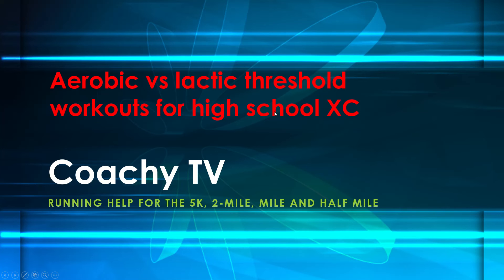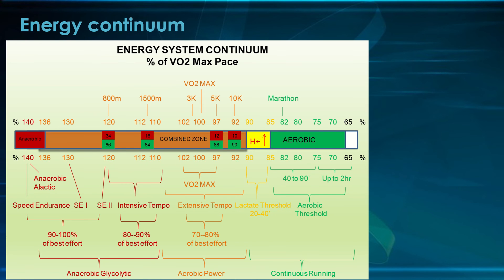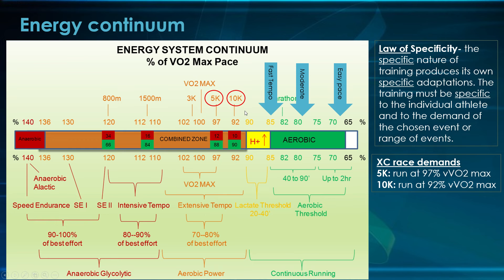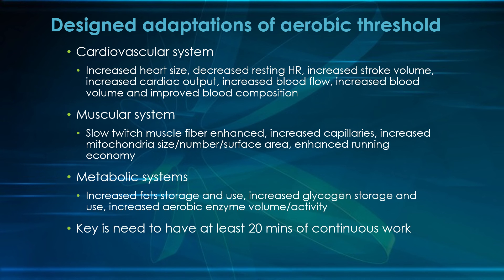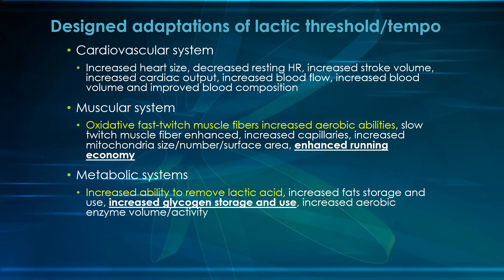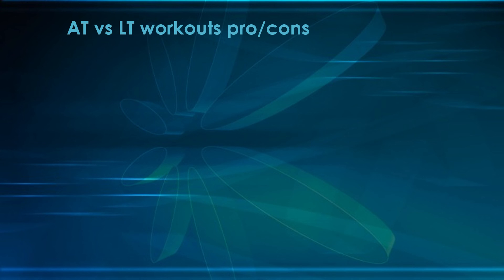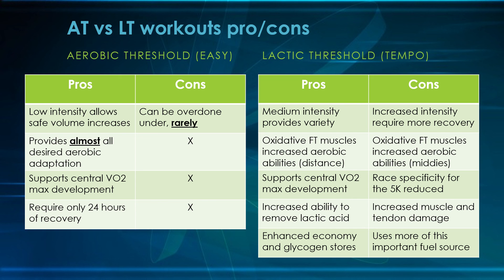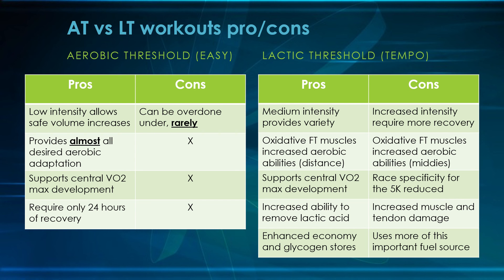Aerobic threshold vs lactic threshold workouts - Freedom Running Club